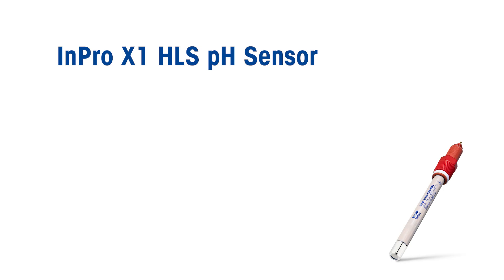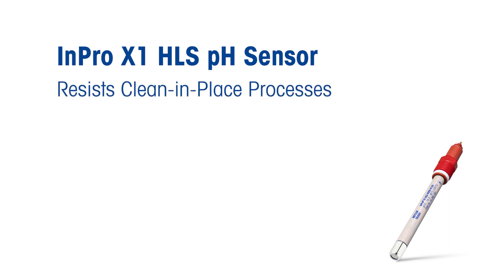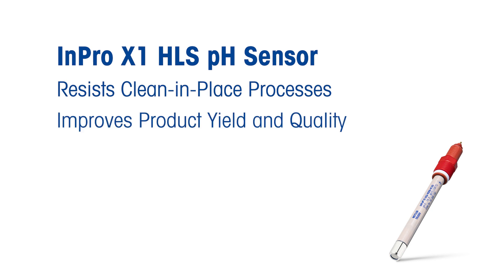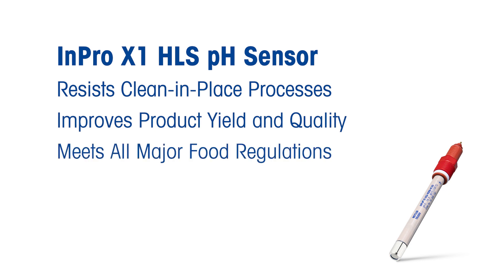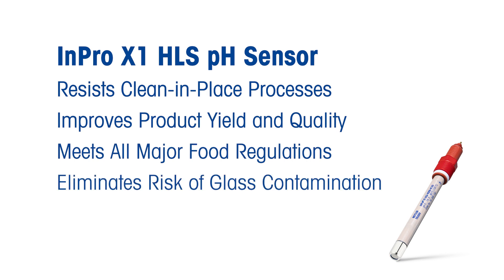InPro X1 HLS Durability Demo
Highlighting the new Mettler Toledo InPro X1 pH Sensor Durability